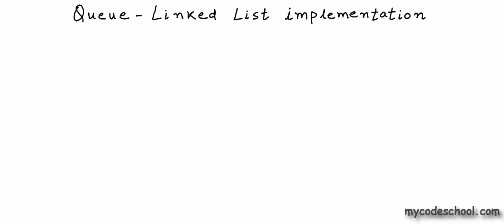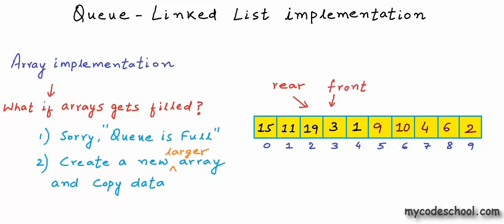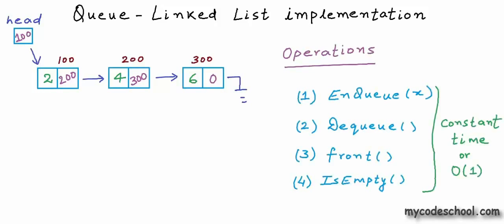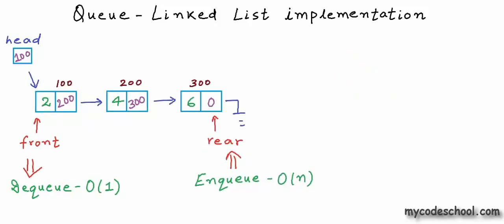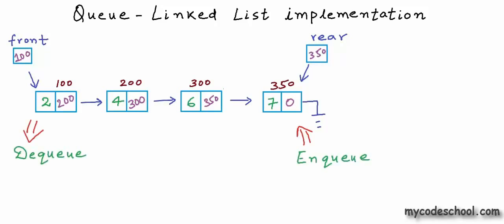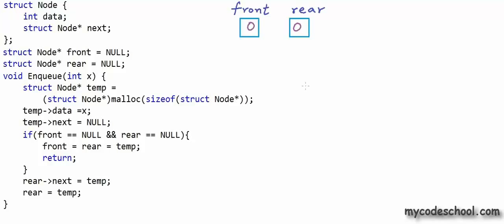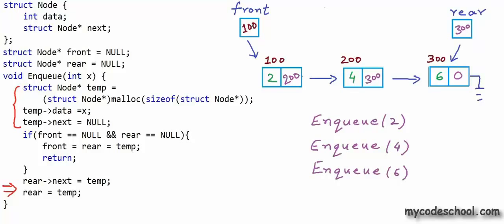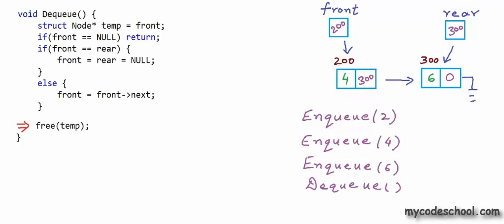24 Data structures Linked List implementation of Queue Sp!FF